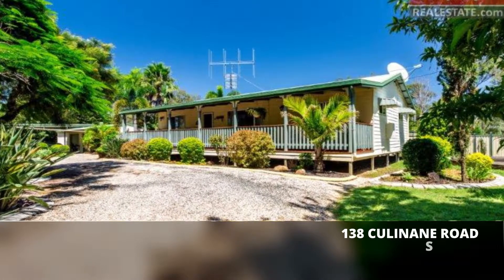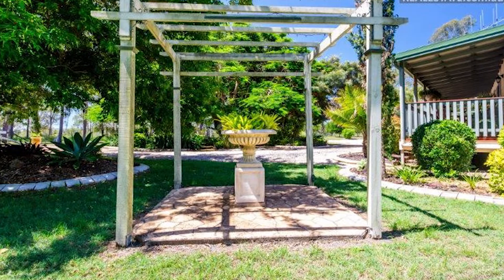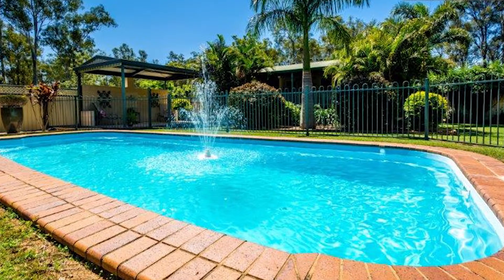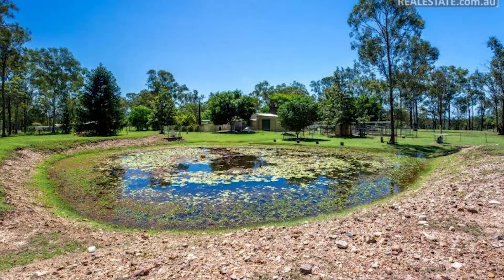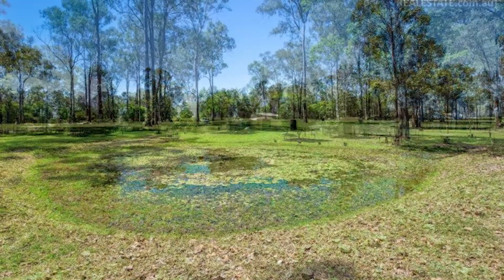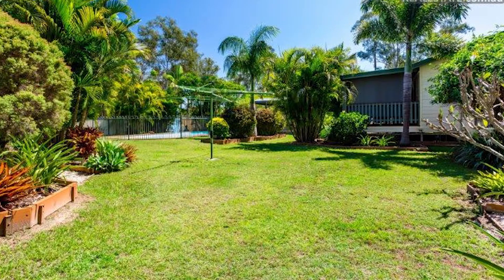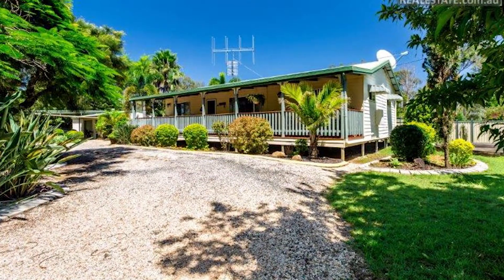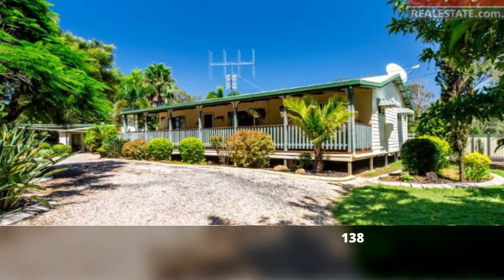138 Cullinane Road, Sexton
For Sale
Contact Christian Squires on 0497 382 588